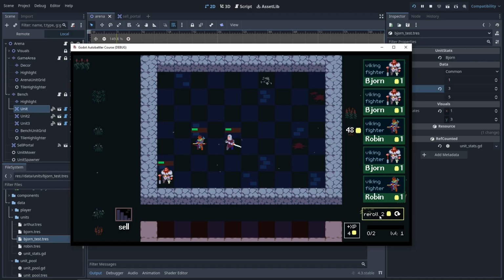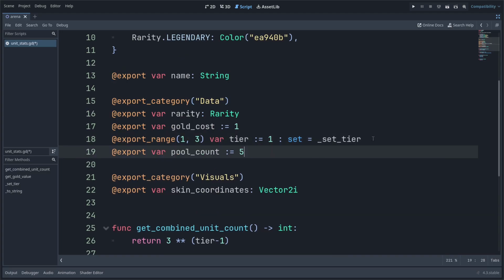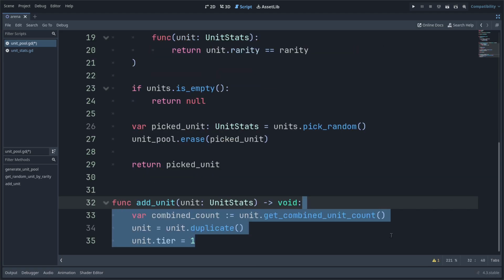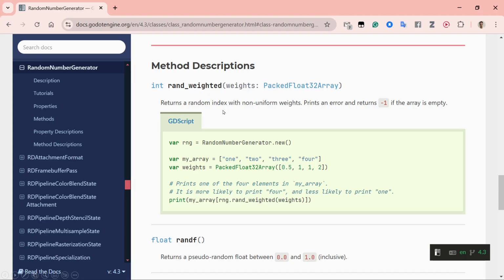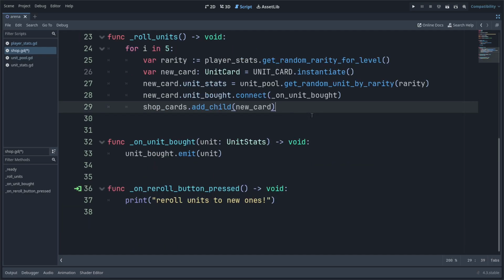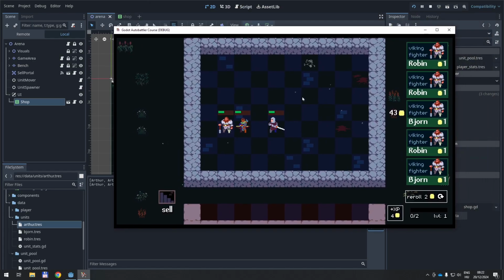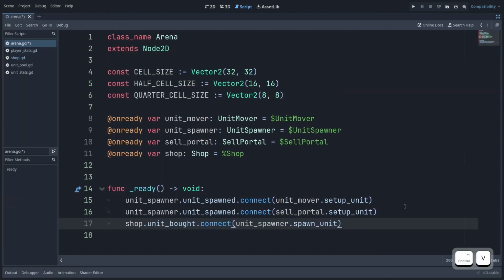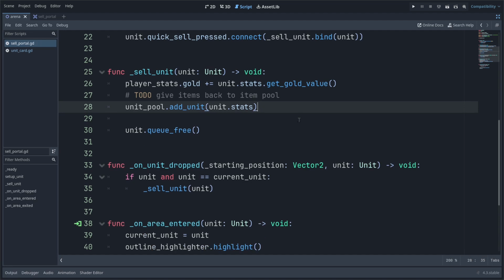Godot 4 Autobattler Tutorial: Shop, part 2 (S1E9)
Welcome to the first season of the "Godot 4 AutoBattler Course" using the Godot engine! 🎮🤖

If you ever wanted to create a game similar to Teamfight Tactics or AutoChess, you're in the right place!

♟ Episode 9: Shop, part 2
00:00 - Intro & Demo
01:24 - Architecture Overview
04:42 - Adding pool_count to UnitStats
05:17 - UnitPool Resource
12:10 - Expanding PlayerStats
16:11 - Ko-Fi Page Self-Promotion
16:21 - Finishing the Shop
25:35 - Fixing UnitCard Issues
27:29 - Connecting the Shop to the UnitSpawner
29:53 - Adjusting the SellPortal
33:15 - Outro & Credits

🎓 Learn More About Godot:
Godot Docs: